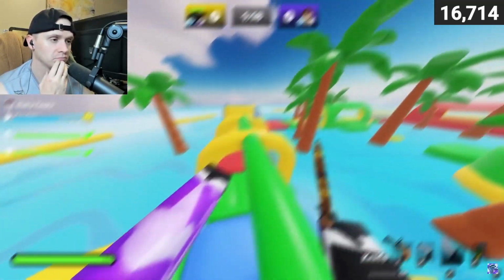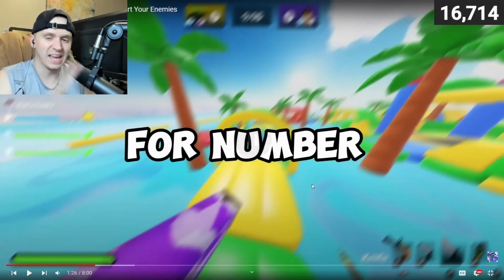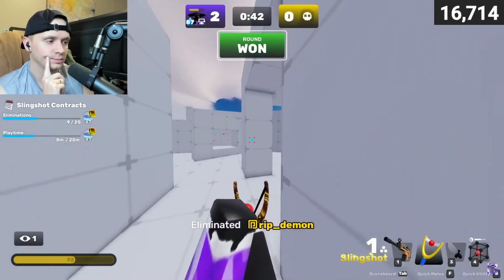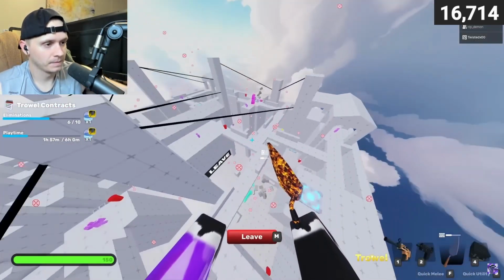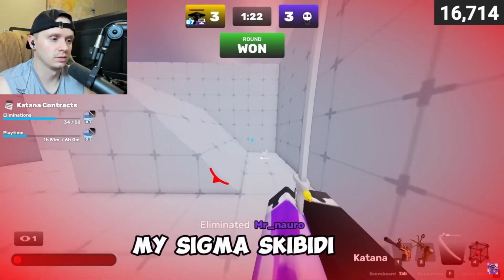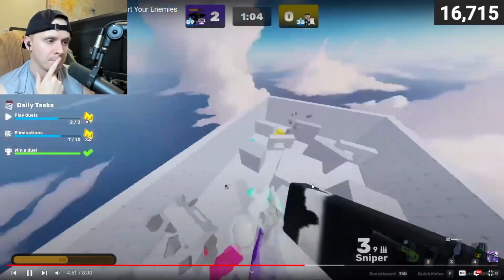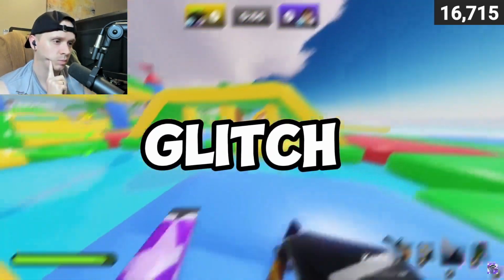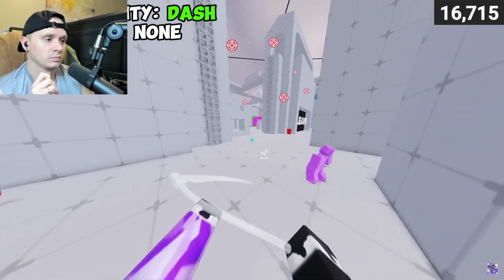16 Roblox Rivals Tricks To Outsmart Your Enemies (reaction)